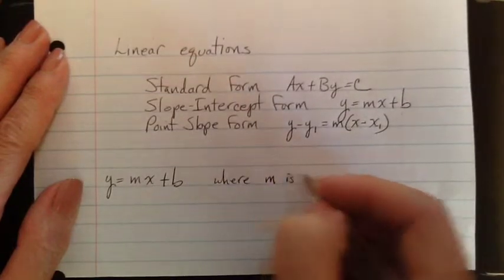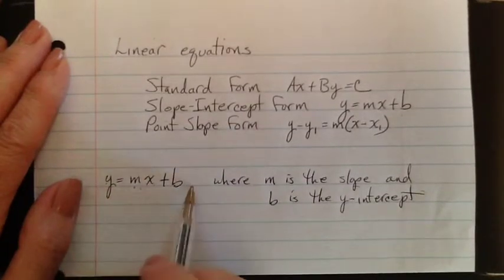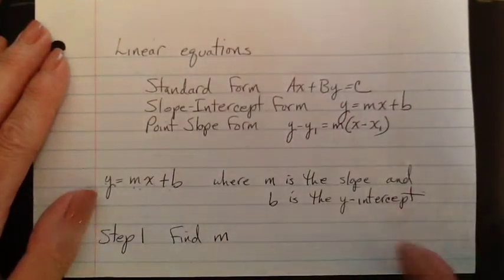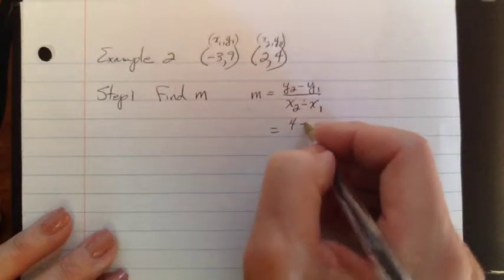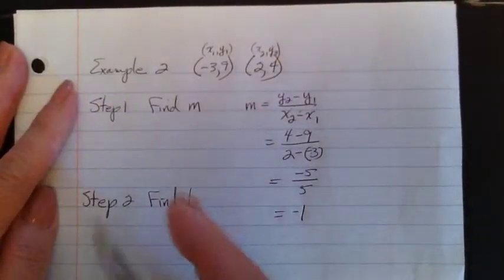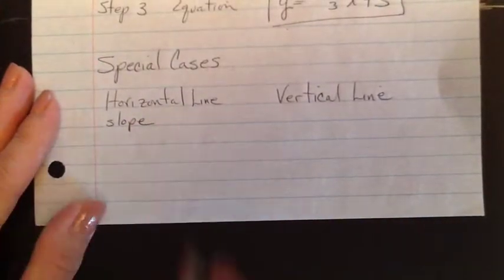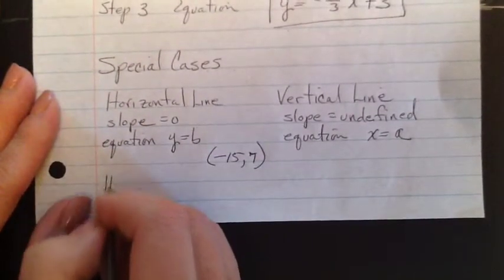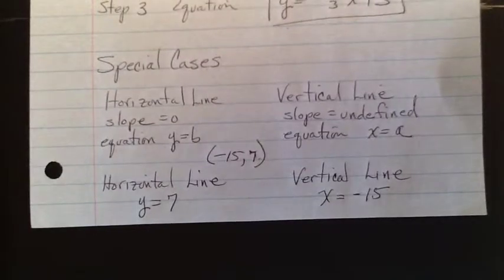Writing Linear Equations